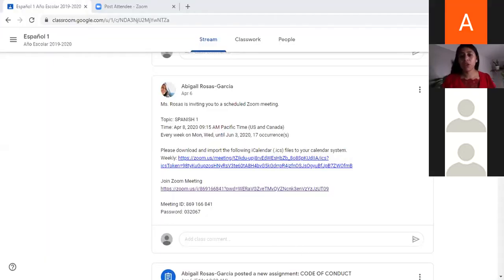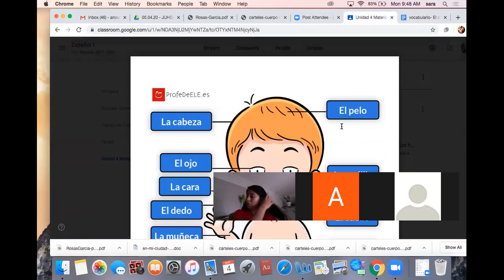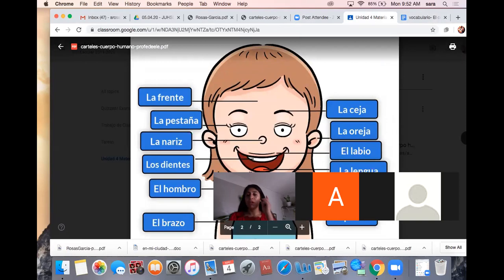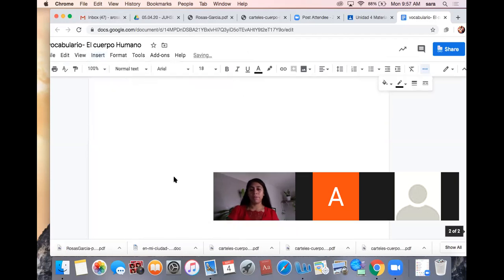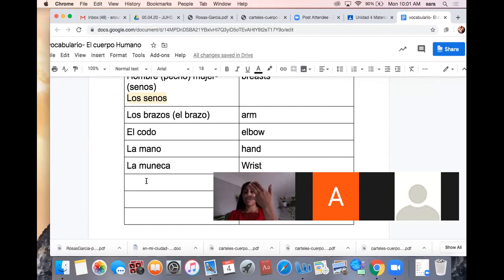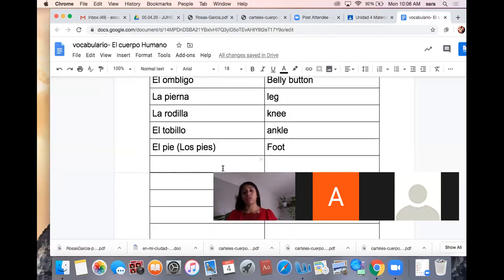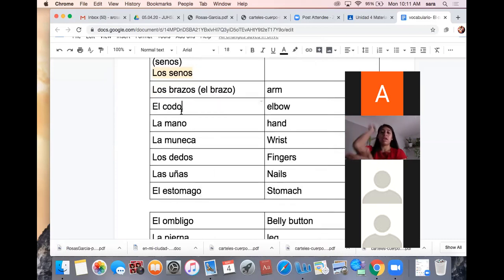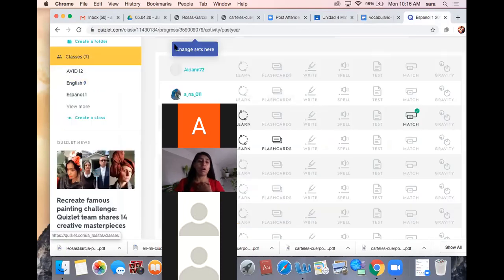Week 5 Class 5/4/20